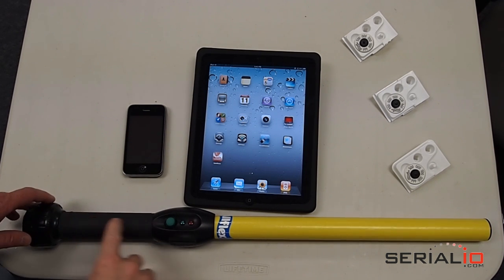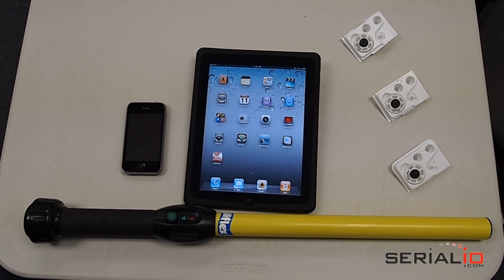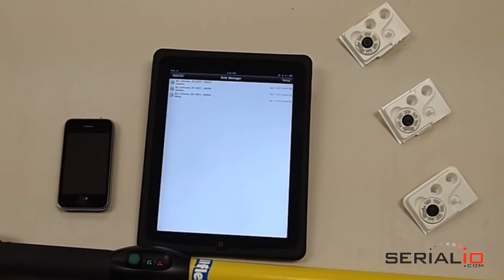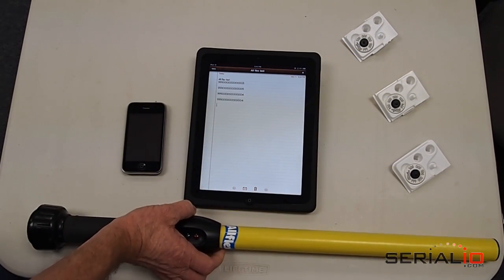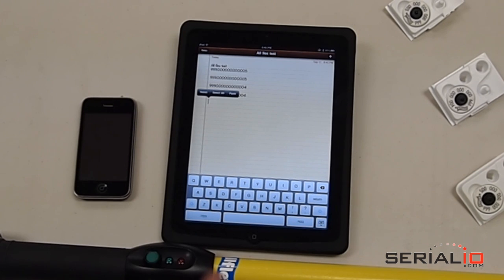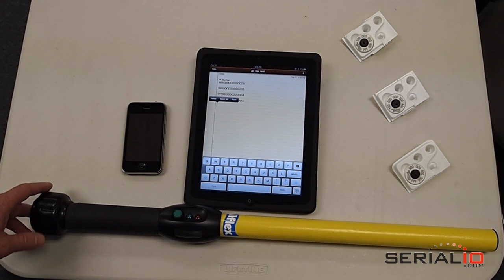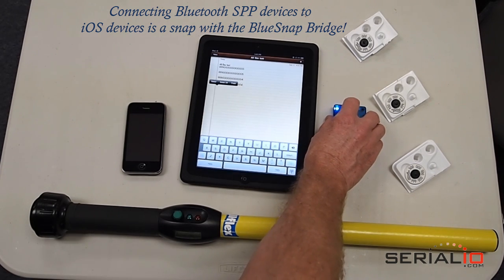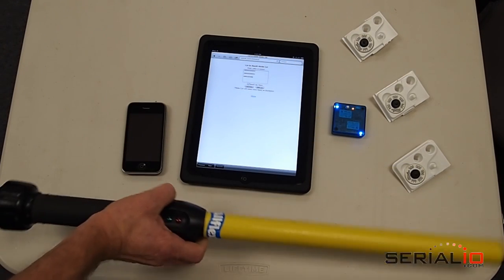BlueSnap Bridge Reading RFID LiveStock Tags into iPad2 Apps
This video will show the AllFlex RFID Stick reader reading  134.2 kHz Livestock RFID tags into iOS apps running on the ipad 2.  This solution  also works with the ipad 1, iphone, ipod touch and other devices that support Bluetooth HID aka Bluetooth keyboard mode.
Here we will launch the Grid In Hand mobile grid app by restock.com. Then we just scan the tags and they will show up on the ipad 2 we can then upload these tags as an Excel spread sheet or inject them into a SQL database.  The RFID tag values in Excel or CSV file can also post to your FTP server.
You can also scan the tags into your favorite iPad application, here we'll use the notes application.  Put the cursor where you want the tag to read and press the read button. It's that simple. Scan LF (125 KHz), HF (13.56 MHz), NFC and UHF GEN2 RFID tags to ANY iOS app on iPad, iPhone, iPod touch, Mac, PC, Linux, and more.
When Bluetooth RFID, Barcode scanner, Laser Range finder, scale, sensor, is connected to iPad, iPhone, iTouch, in Bluetooth keyboard mode, it hides the iOS on-screen keyboard. Now we don't have an on screen keyboard but we do have a button on the back that we can press to display the on screen keyboard.
If you have attempted to connect a Bluetooth Serial Port Profile device like this reader or a barcode scanner,  laser range finder or other device. You found that it doesn't work because the  iOS system prevents it.
In this solution the magic is provided by this small conveniently sized BlueSnap SPP-KEY bridge,  the button on the bridge provides us the ability to show the iOS on-screen keyboard with a Bluetooth HID (keyboard) device connected.
You can use it in your favorite application, for example, the Safari browser.  Open the app, begin to scan the tags and they show up in the application.